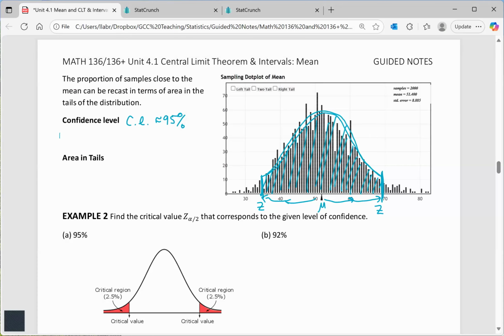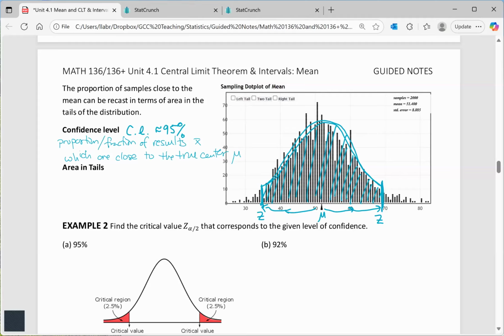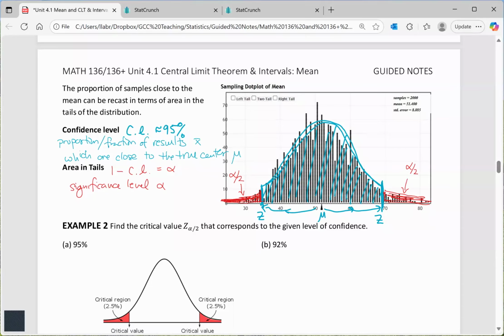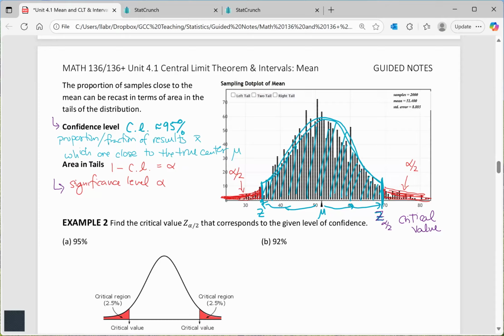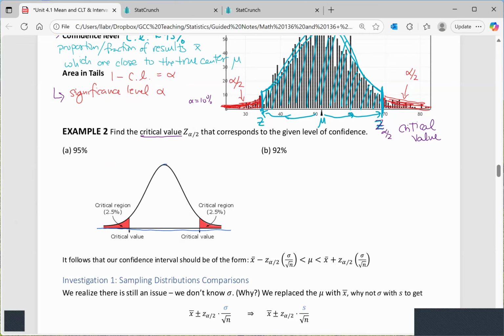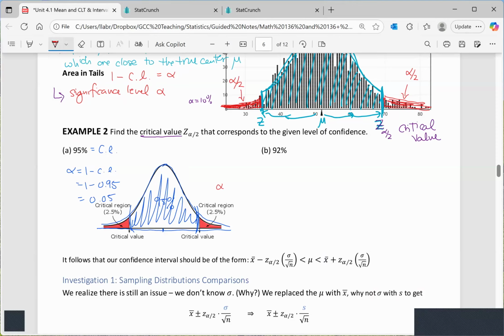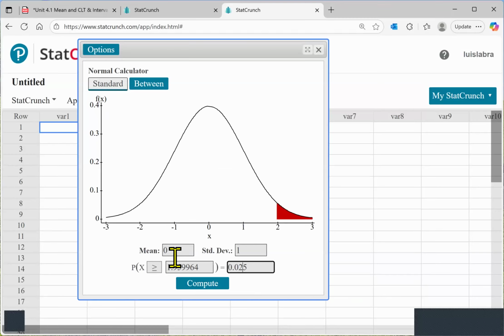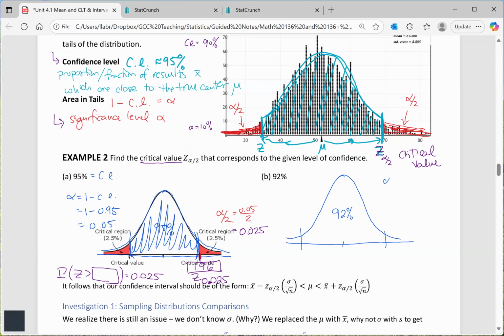4.1.2 Confidence Interval: Confidence Interval/Significance Level